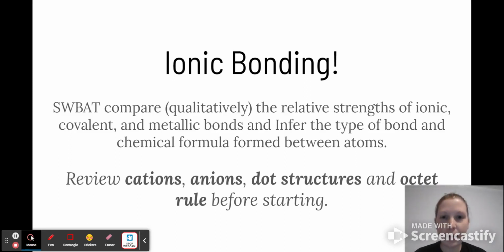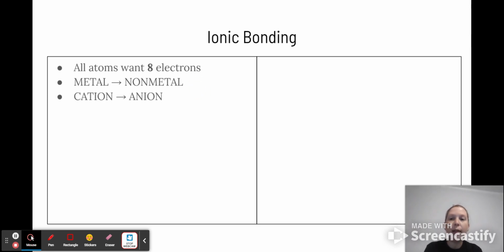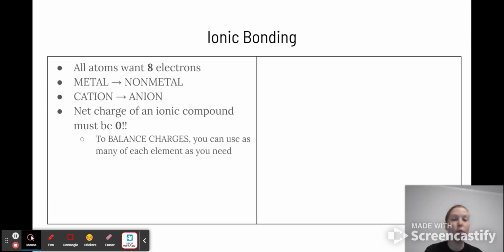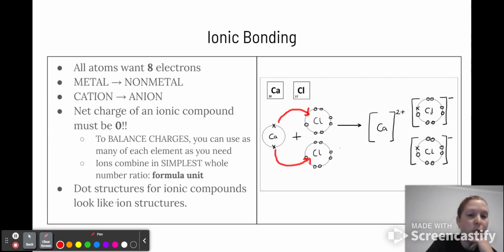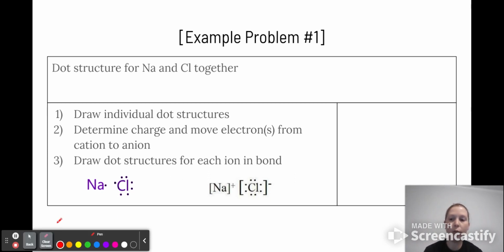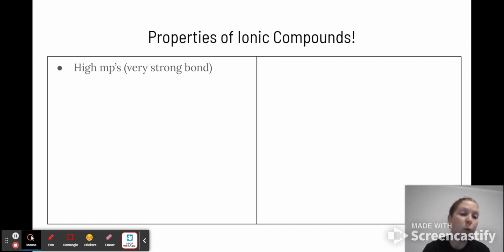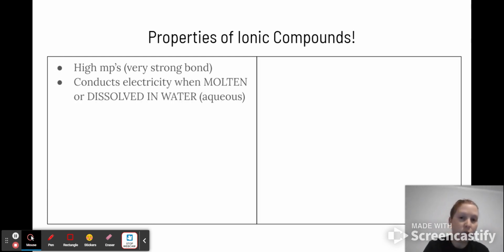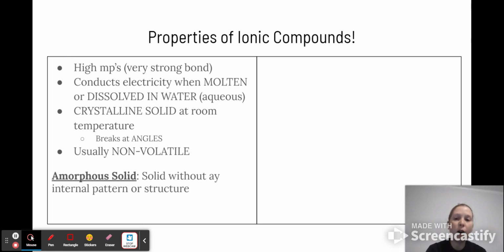3.2: Ionic Bonding! - Chem